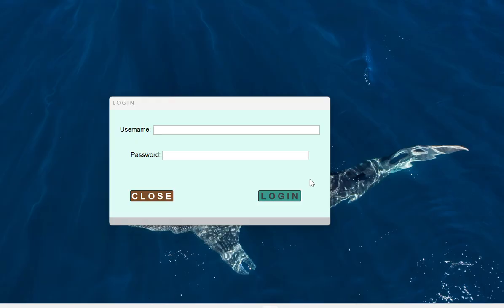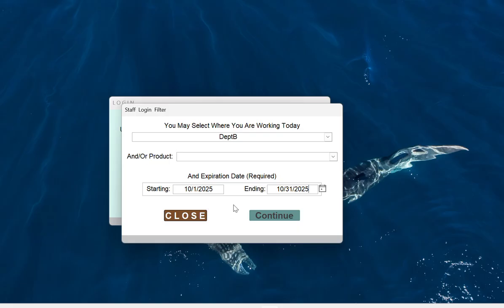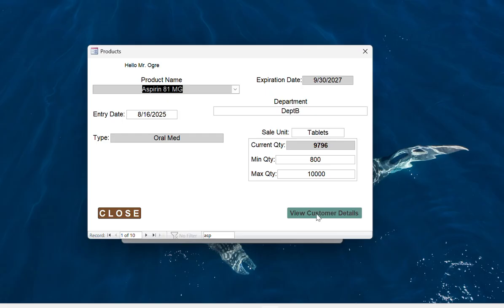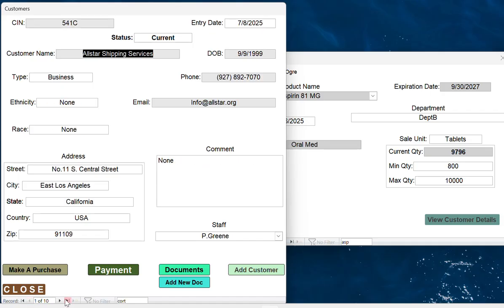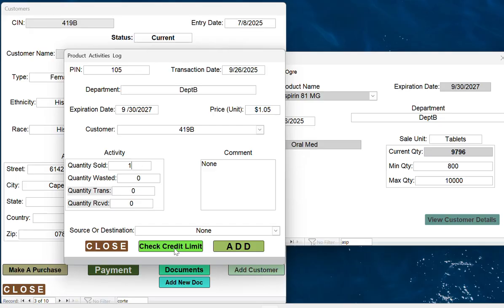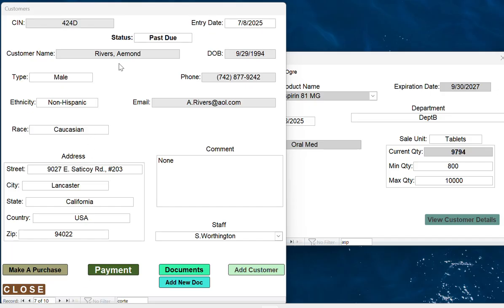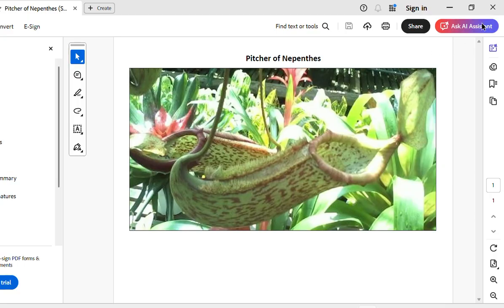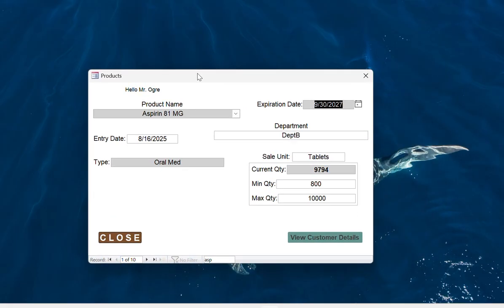Customizable Inventory System With Invoice And Alerts (Level 1 Access)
This is the access point for employees with level one security. The intention is to show controlled access to certain features. This system will provide alerts for both "low and expiring" products. In the spirit of customization, I can adjust the features to suit your needs. Thank you!